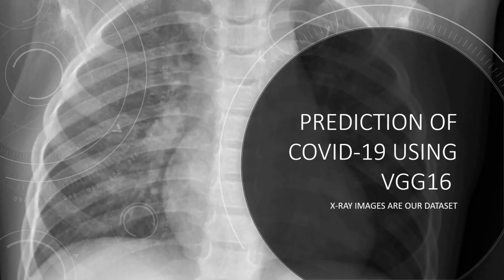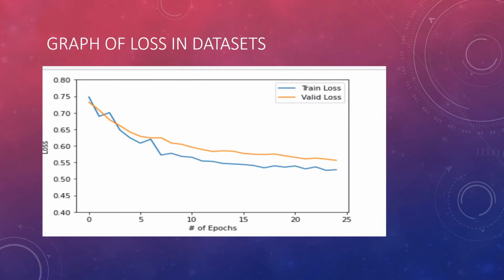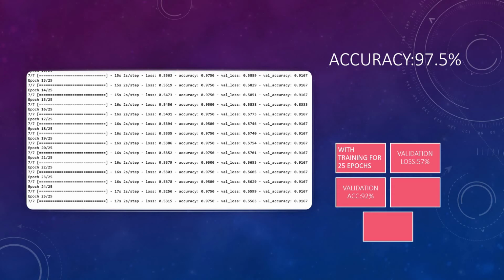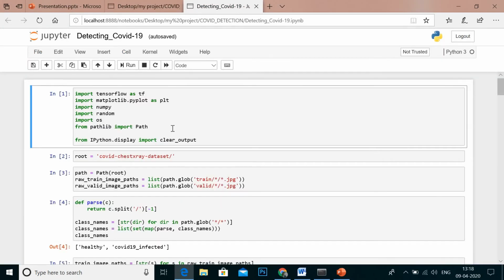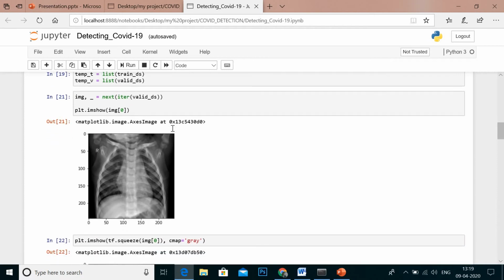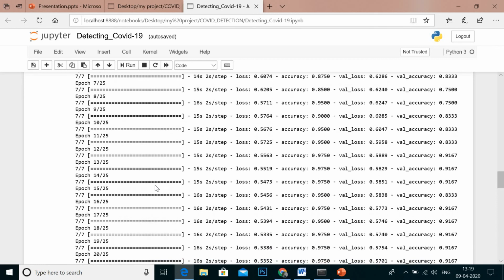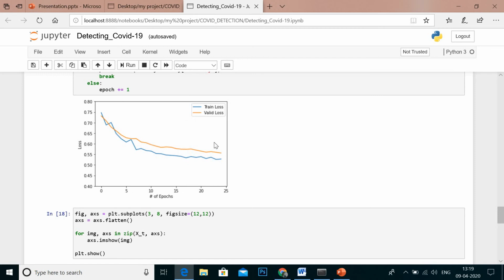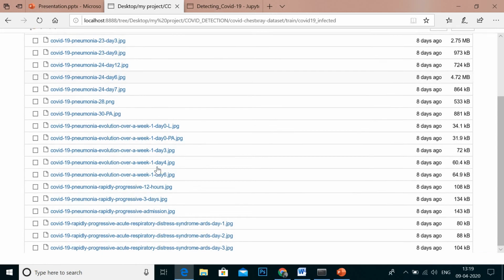DETECTION OF COVID-19 || N.Sri Sravya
Corona virus is being terrifying us all.There is need to be aware of this spread and many precautions.
we have created a machine learning model to detect the presence of corona virus in a person using VGG16 net.